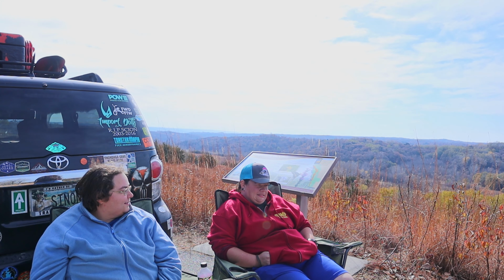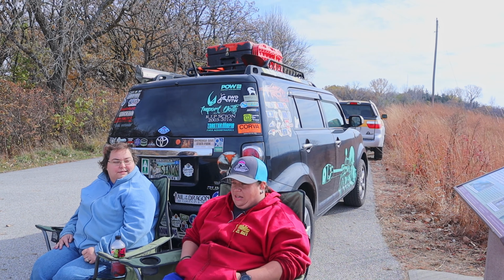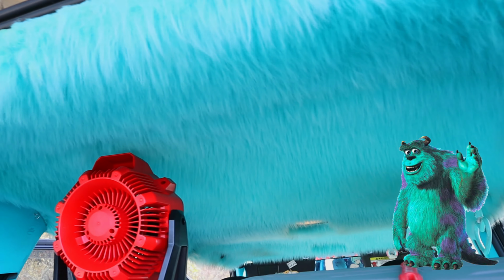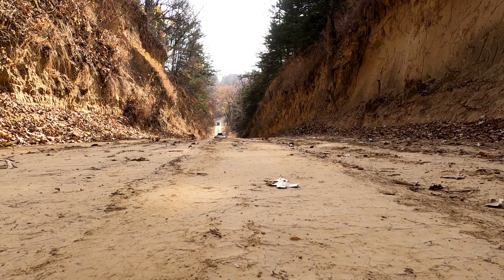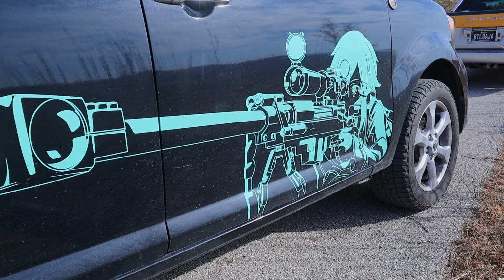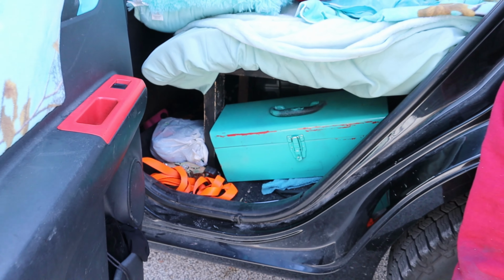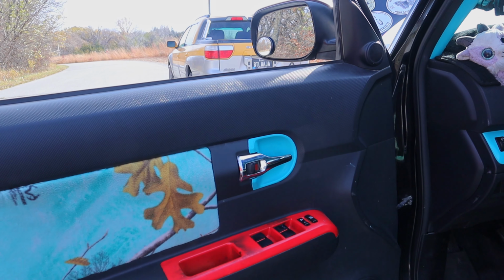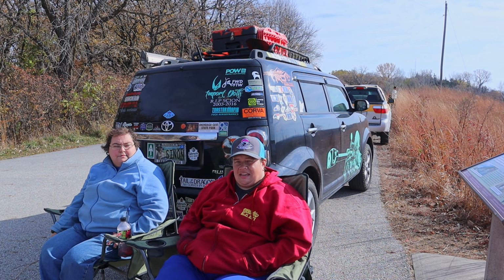Scion xB Review: The Overlander Scion Never Expected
The Scion xB was never sapose to be and Overlander. Today we are doing a review on the 2014 Scion xB. Also why the xB is the perfect Overlanding vehicle. So, enjoy the good and the bad in one of Scions best creations.